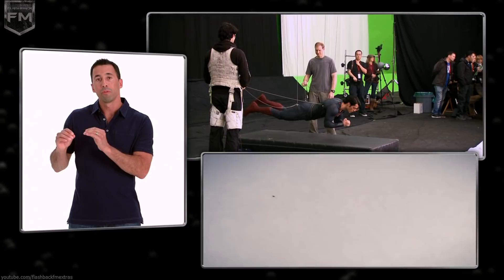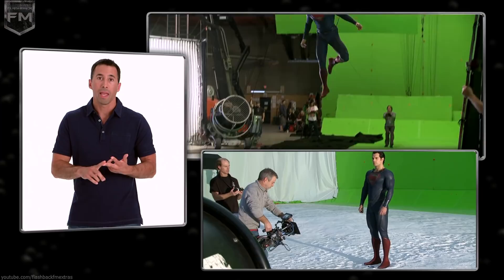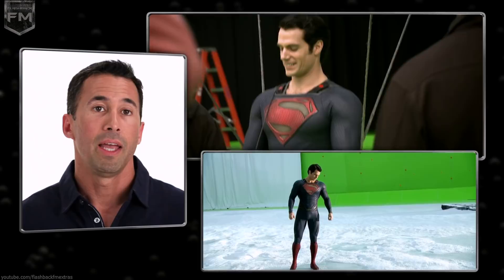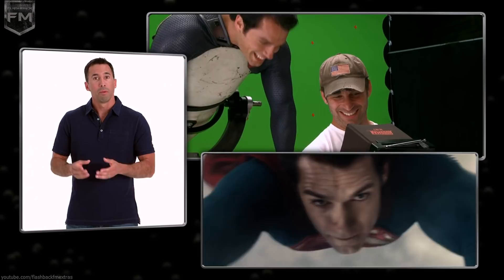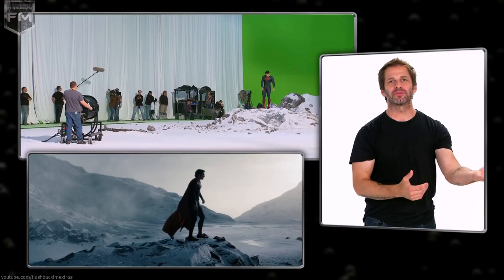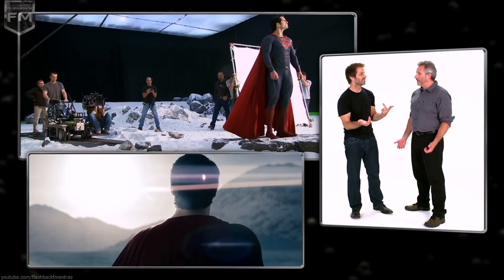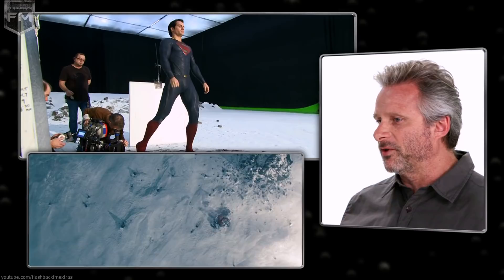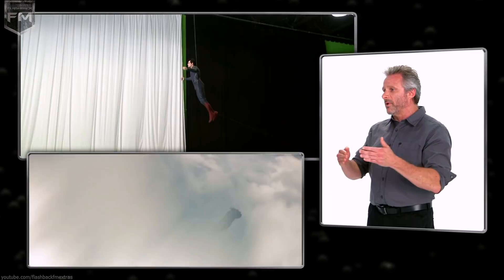Stunts and VFX First Flight Scene 'Man of Steel' Behind The Scenes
Man of Steel (2013)
Journey of Discovery: Creating Man of Steel
Creating Stints and VFX First Flight Scene
Subtitles: English, French, Portuguese, Spanish

Film discription: Clark Kent, one of the last of an extinguished race disguised as an unremarkable human, is forced to reveal his identity when Earth is invaded by an army of survivors who threaten to bring the planet to the brink of destruction.

Director: Zack Snyder
Cast: Henry Cavill (Clark Kent / Kal-El), Amy Adams (Lois Lane), Michael Shannon (General Zod), Diane Lane (Martha Kent), Russell Crowe (Jor-El), Antje Traue (Faora-Ul), Kevin Costner (Jonathan Kent), Samantha Jo (stunt double Antje Traue \ Car-Vex)...

If you fan 'DC Comics' - welcome! "come together, right now!"